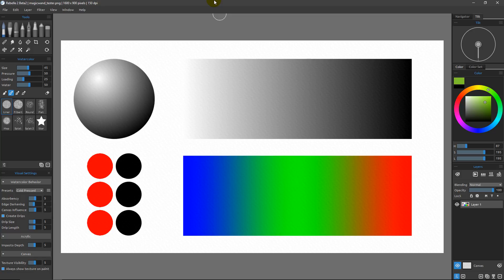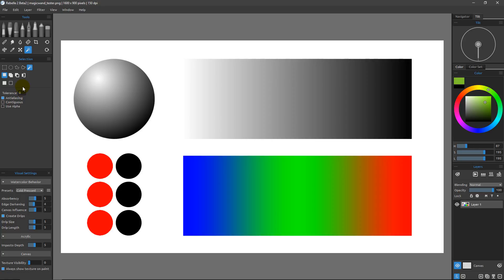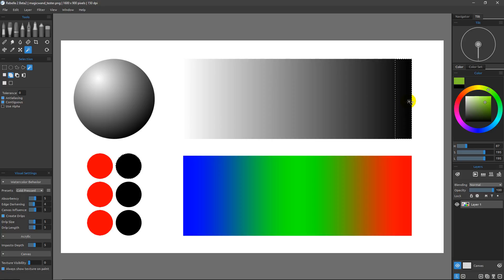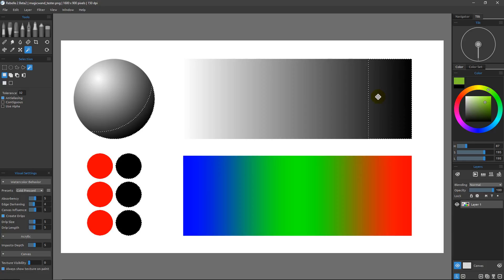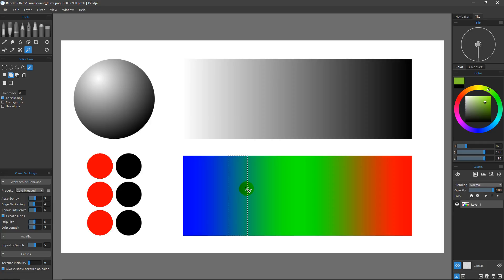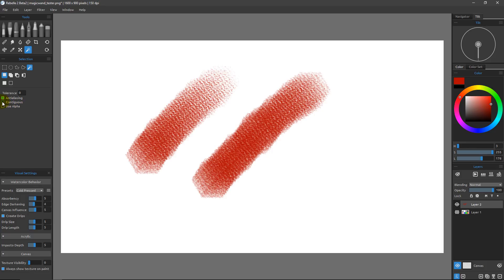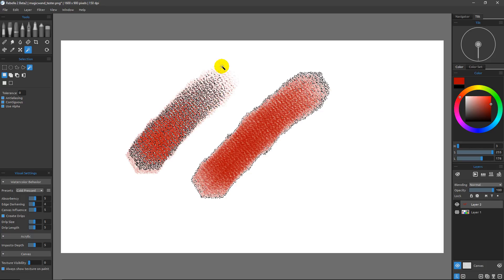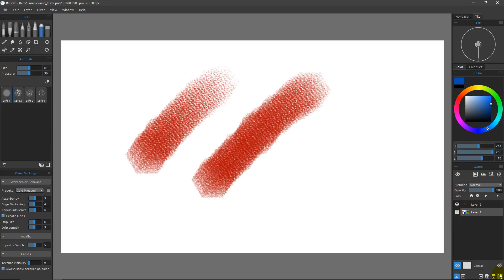What's new in Rebelle 3 | Part 8: Using the Magic Wand Tool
Learn more about this new selection tool which will help you create selections based on tone and color of the pixels in Rebelle 3.